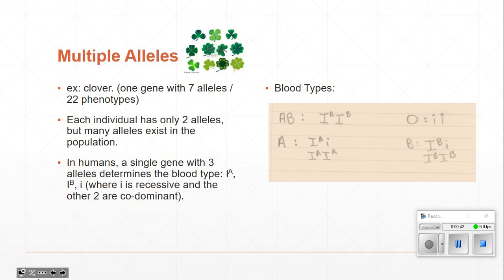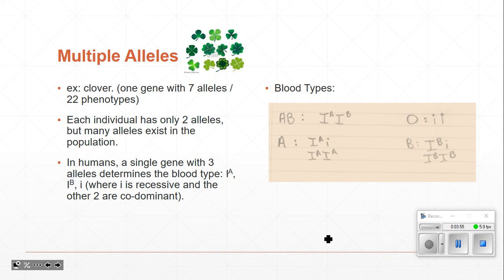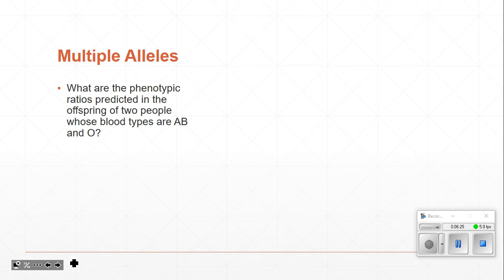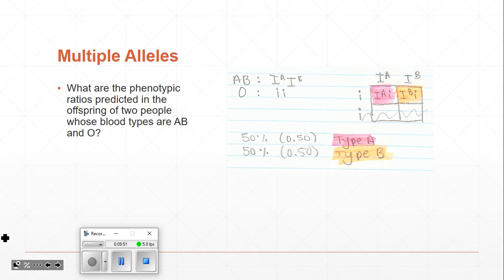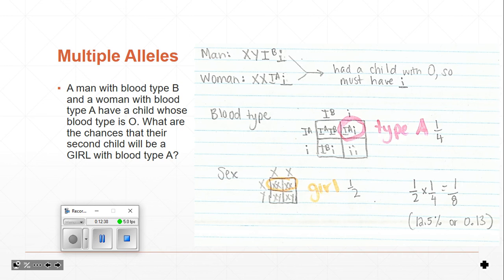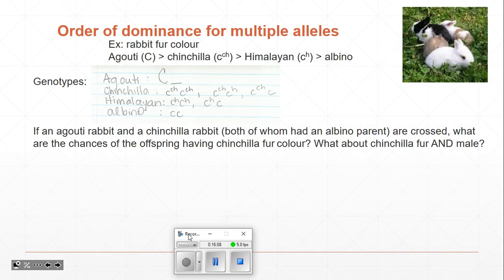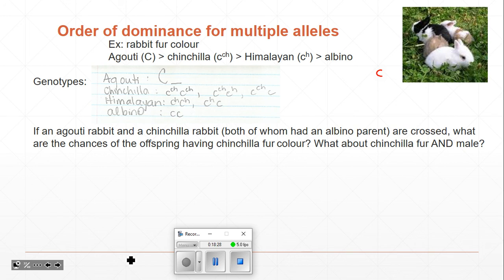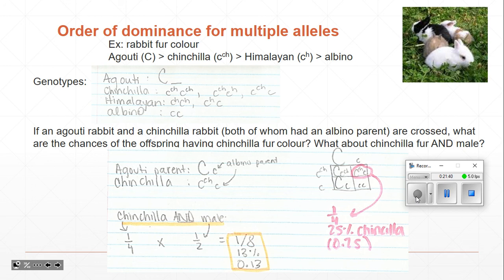2021 10 14 Bio30E Unit 1b Lesson 5a Multiple Alleles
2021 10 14 Bio30E Unit 1b Lesson 5a Multiple Alleles